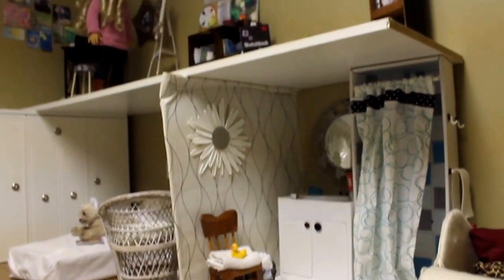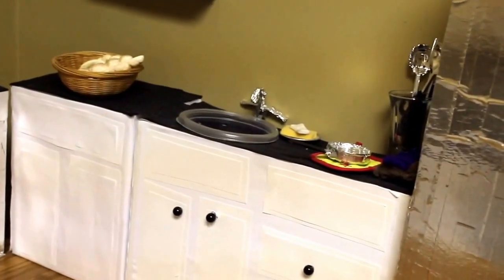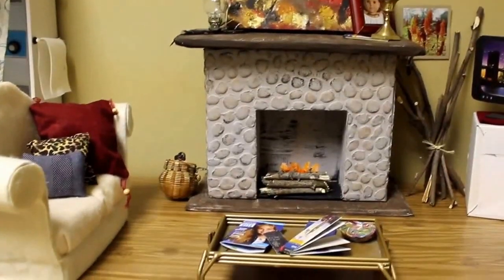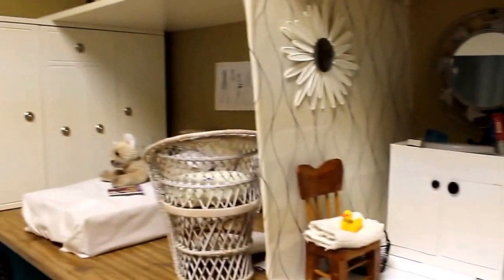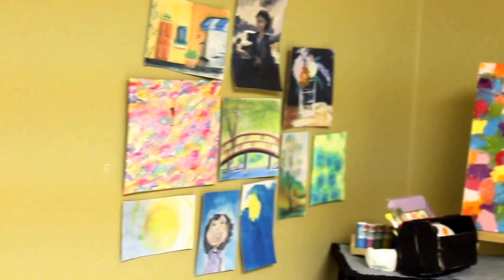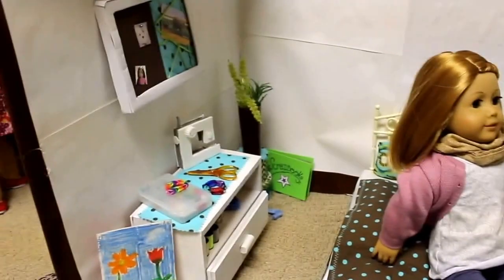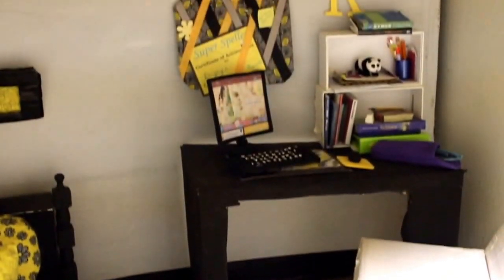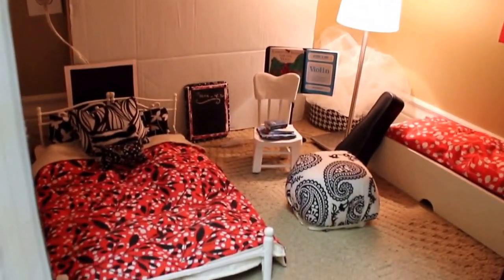AG HOUSE TOUR 2015!